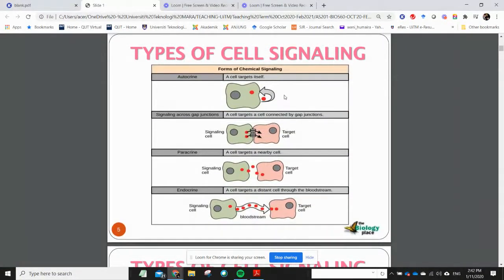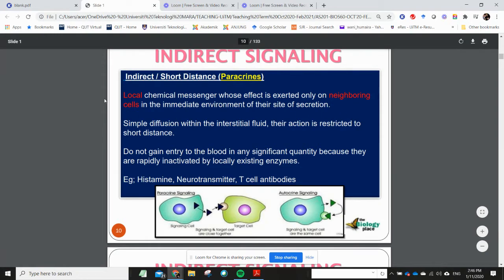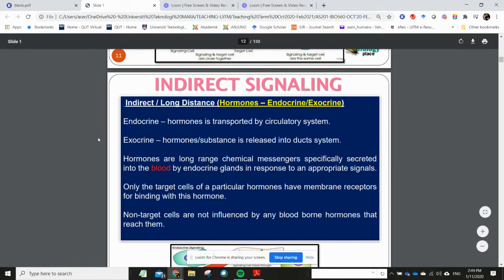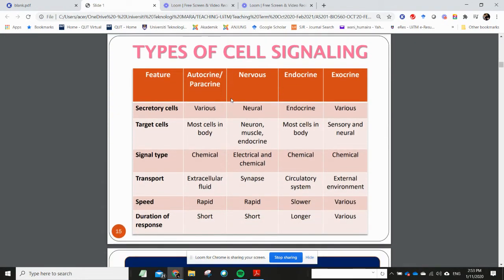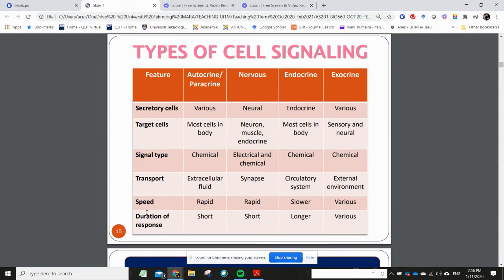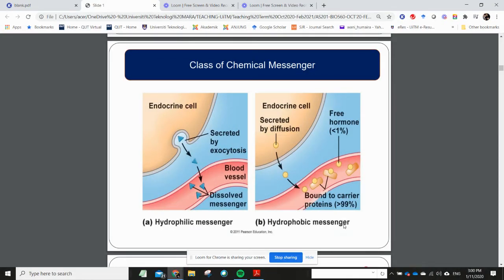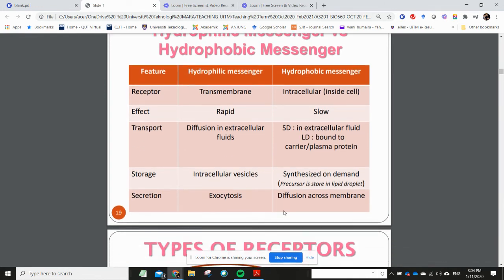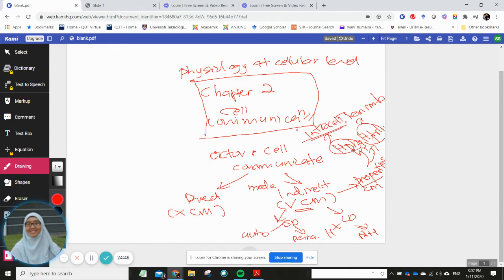BIO560: C2 - CELL SIGNALING AND ENDOCRINE REGULATION -2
cell signalling
Record 2